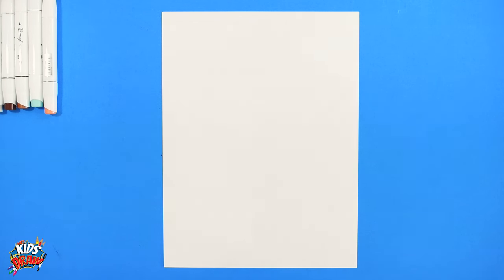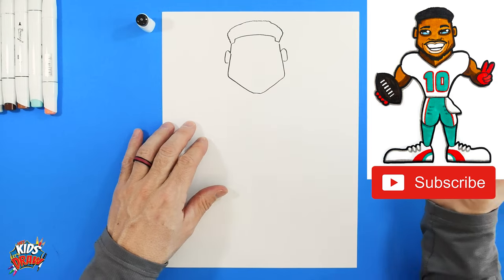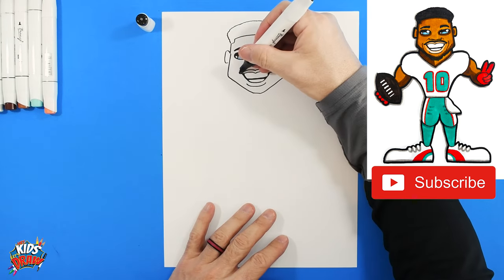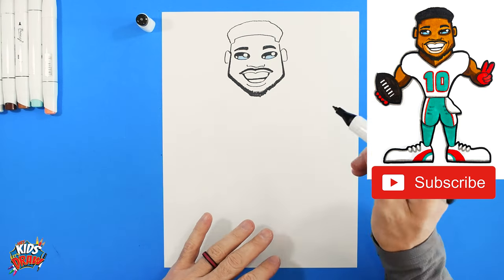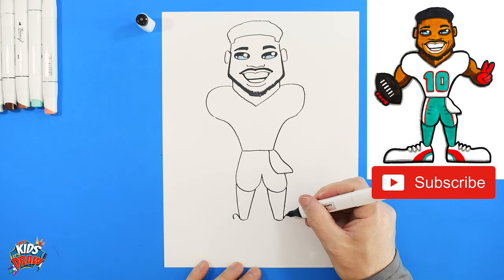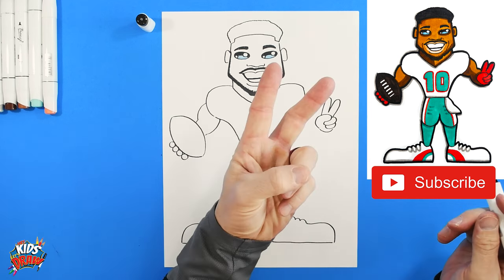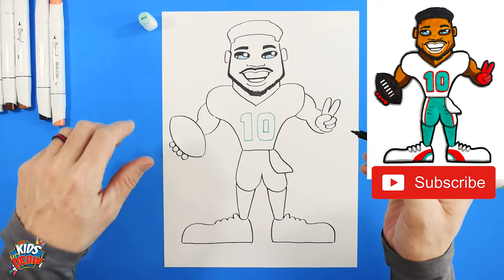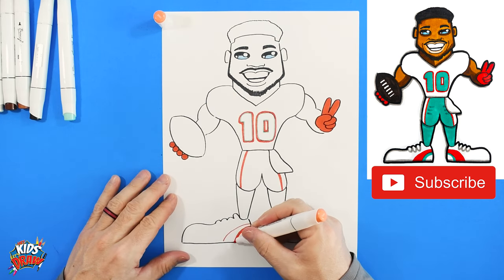How to Draw Tyreek Hill - Miami Dolphins NFL Football Team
🏈Hey Kids, Let's Draw, Tyreek Hill of the Miami Dolphins NFL Football Team! Join us and learn how to draw Tyreek Hill for Kids. In this art tutorial video, we use markers and paper to draw Tyreek Hill. This is a fun and quick step-by-step drawing tutorial to help artists learn to draw. Thanks for drawing with us!

Request a drawing, get a shoutout, or an autographed original drawing!